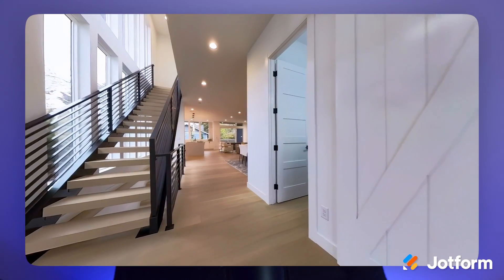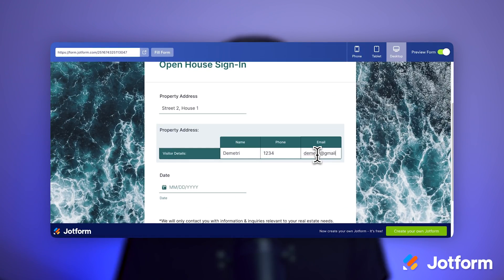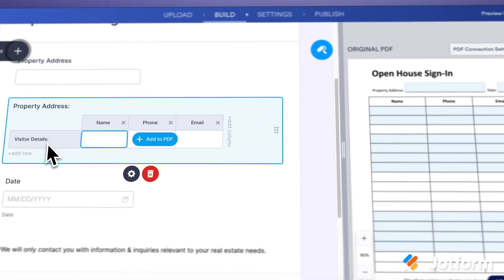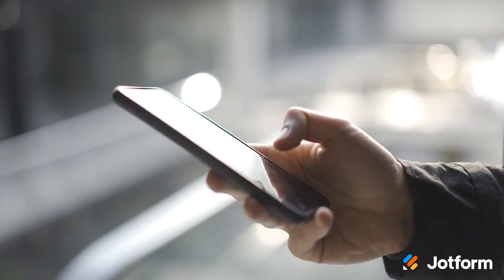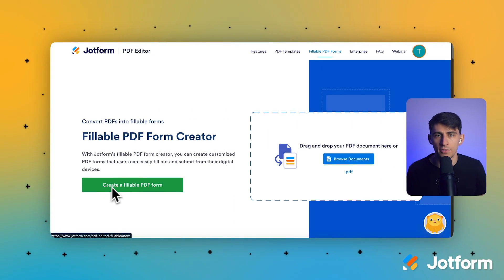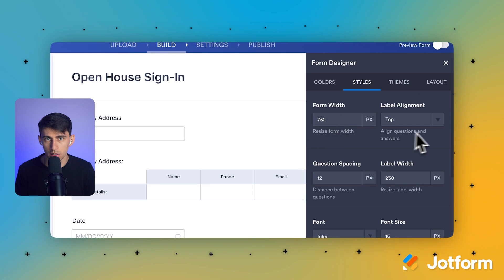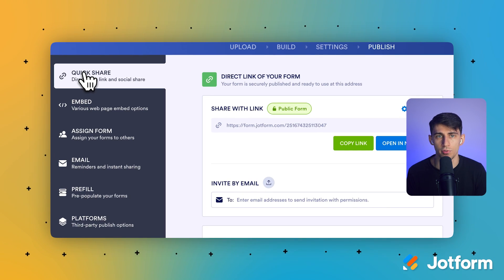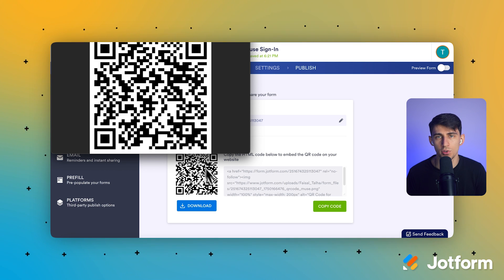How to Use QR Codes for PDF Forms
📱 Tired of chasing down handwritten forms at events or open houses?

With Jotform, you can simplify the entire process using QR codes with fillable PDF forms! Whether you’re a real estate agent, healthcare provider, or event organizer, this quick and powerful feature helps you collect accurate data on the spot — no pens or paper required.

🔑 In this video, you’ll learn how to:

- Create a fillable PDF form in Jotform
- Instantly generate a scannable QR code for any form
- Customize your form for mobile-friendly data collection
- Download and share your QR code with ease
- Use QR codes across industries like real estate, aviation, and healthcare

💡 Plus, get tips for testing and optimizing your QR code for maximum usability.

👋 ABOUT JOTFORM
Hi, we’re Jotform, a full-featured online forms platform that makes it easy to create robust forms and collect important data. Check us out
00:00 Introduction
00:20 The Problem with Old Form Sharing Methods
00:55 How QR Codes with Fillable PDF Forms Work
01:20 Creating a Fillable PDF Form in Jotform
01:49 Generating a QR Code for Your Form
02:25 Real-World Use Cases for QR Code Forms
02:53 Tips for Making QR Codes More Effective
03:15 Why You Should Start Using Jotform QR Codes
03:27 Subscribe to Jotform